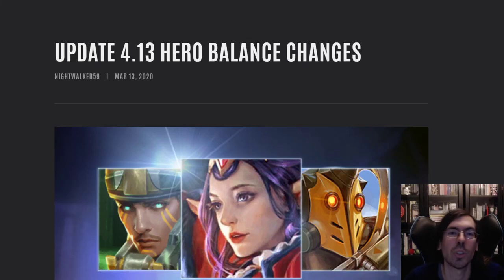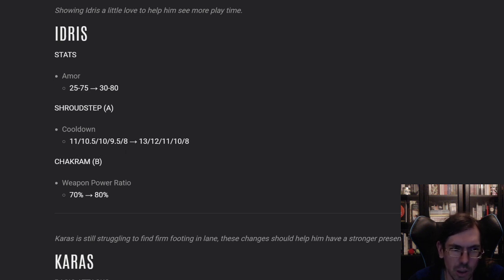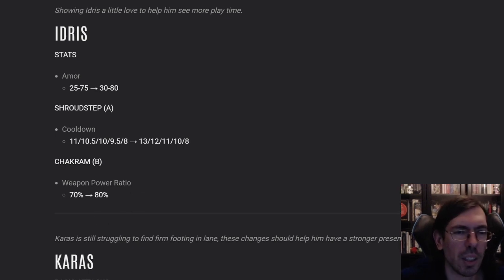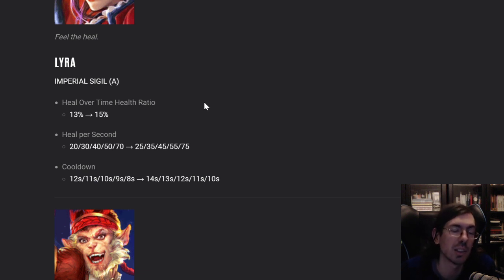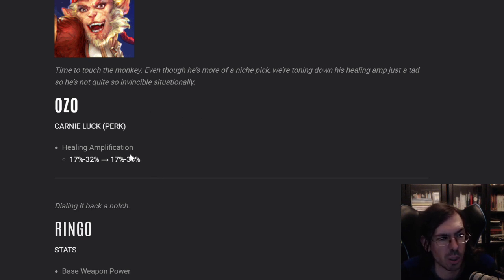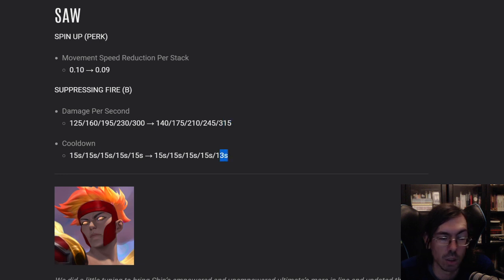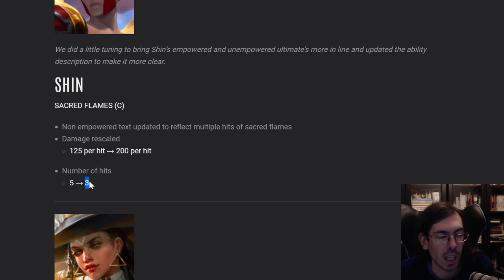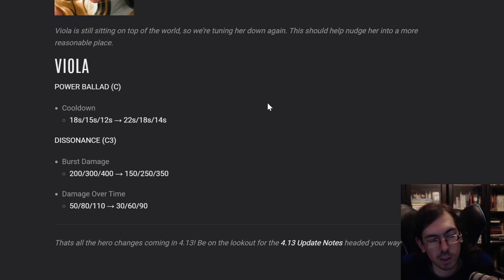Vainglory update 4.13 hero balance changes